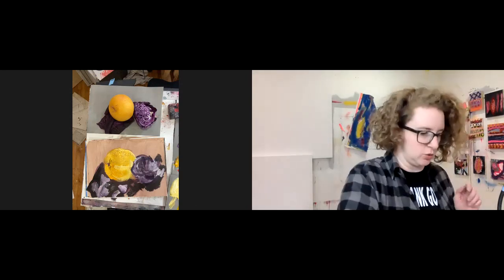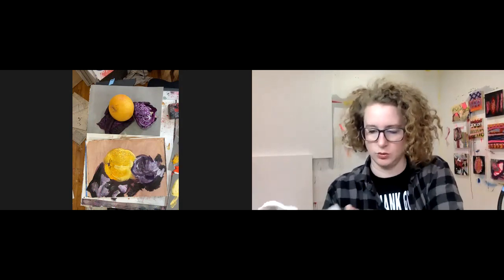Complementary Color 2 Object still life